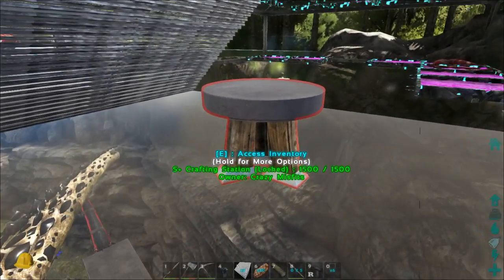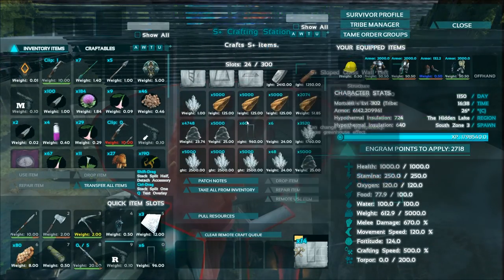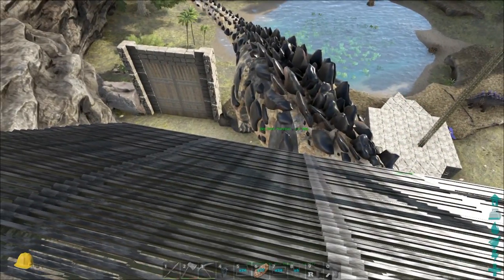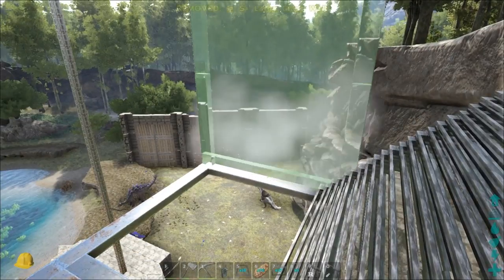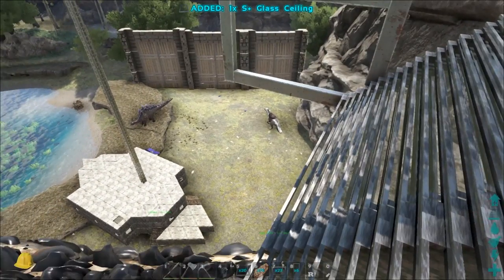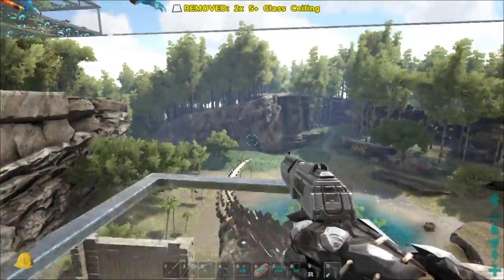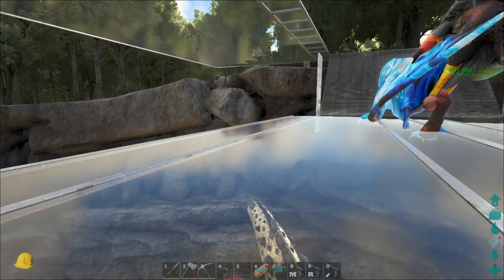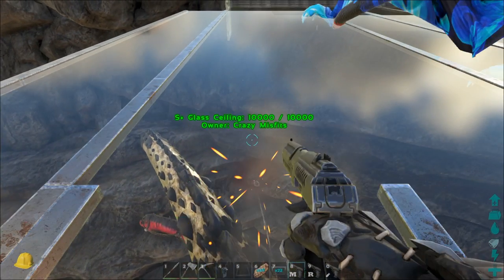ARK Mystic Academy - Base Expansion - S4E11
In today's episode it's time to start working on our Base Expansion, so today's video will be a building video! The plan is to expalnd the glass platform I already have and build a whole level below it where I can put all my production stuff. But first thing first ... we need to create that second level!